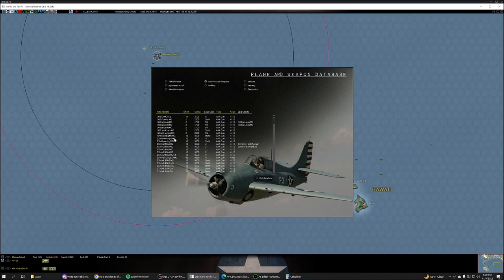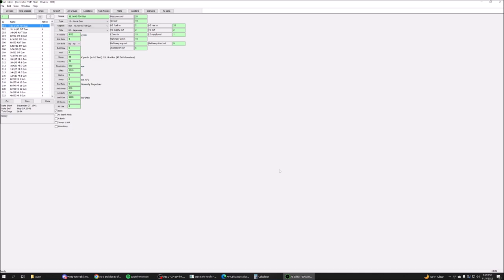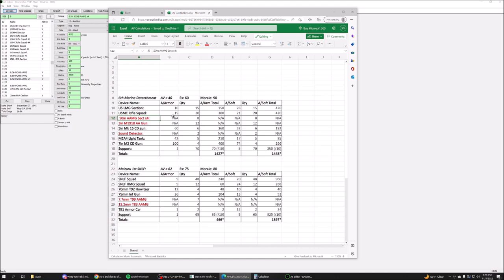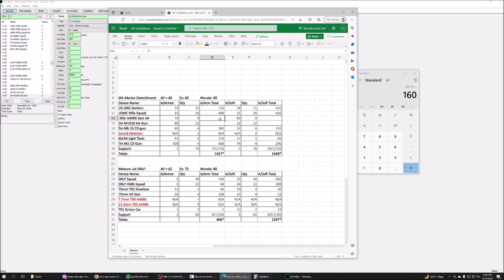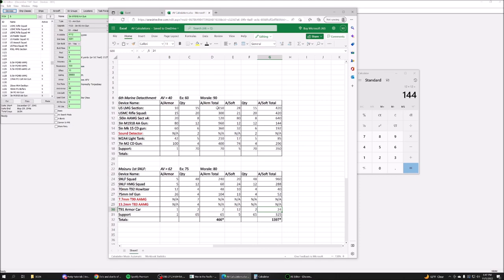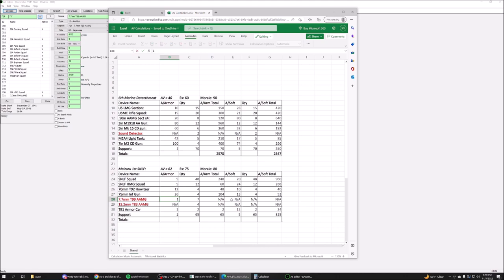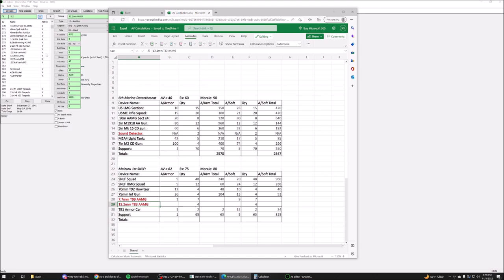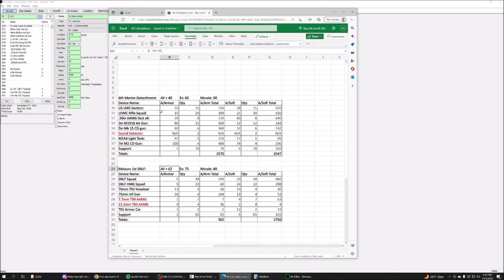War in the Pacific: AE Tutorial - Understanding "AV" **UPDATE/CORRECTION**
This video is to update and correct some information from my first video about assault value.

I was made aware and subsequently shown through in-game testing that AA weapons DO infact participate in ground combat.  In this video I will show you how they do it, and where you can find out their firepower ratings to take it into consideration!

I hope you enjoy this presentation, and questions/comments/suggestions are very much welcome and appreciated!